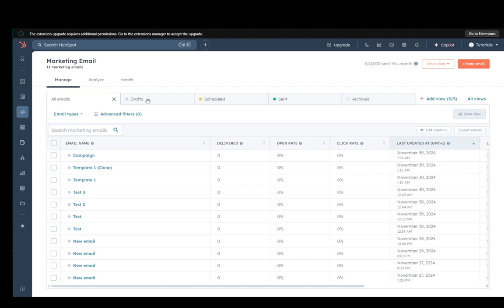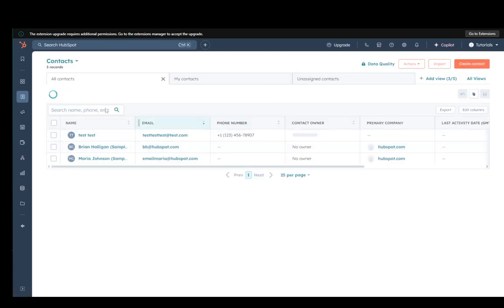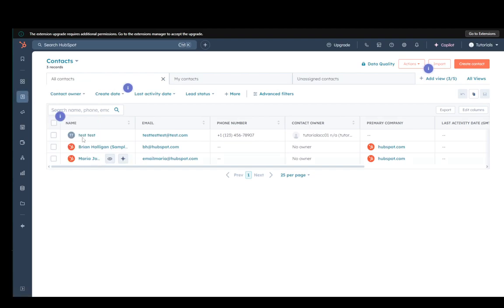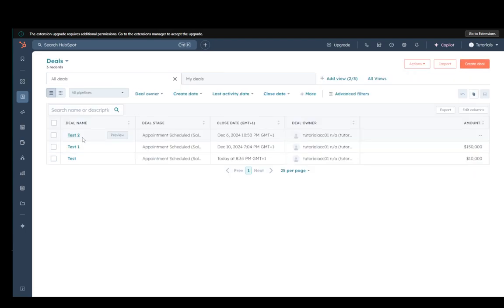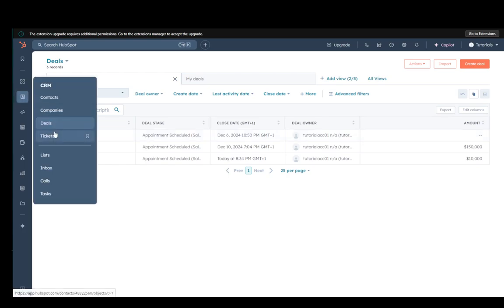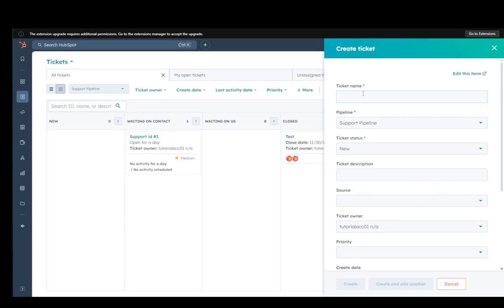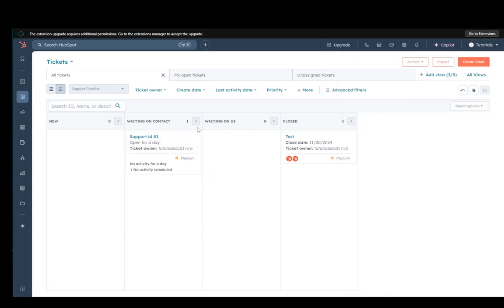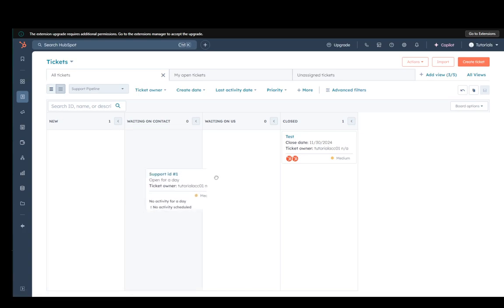How To Use HubSpot As A CRM Tutorial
Today we talk about use hubspot as a crm,hubspot crm,what is hubspot,how to use hubspot,hubspot crm tutorial,hubspot crm tutorial for beginners